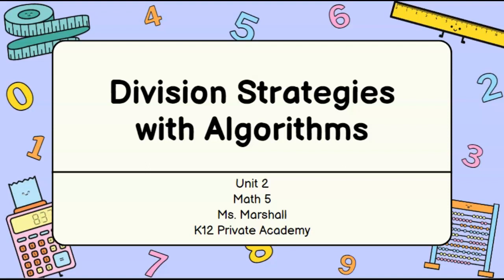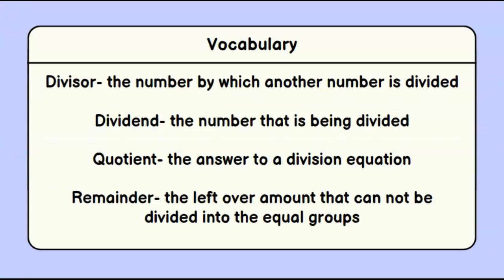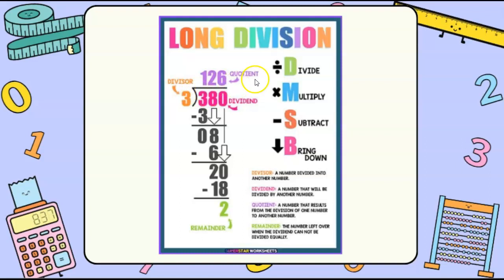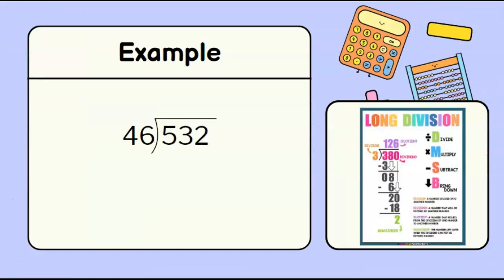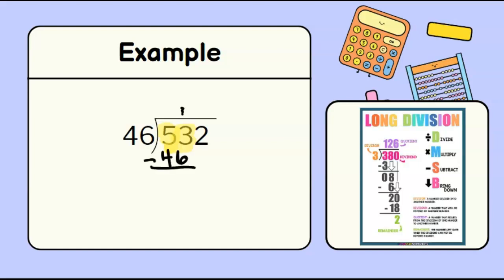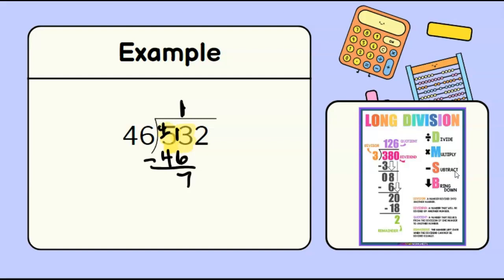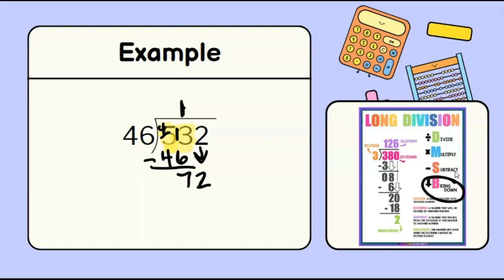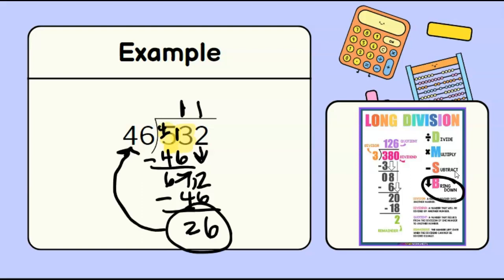Unit 2: Division Strategies with Algorithms